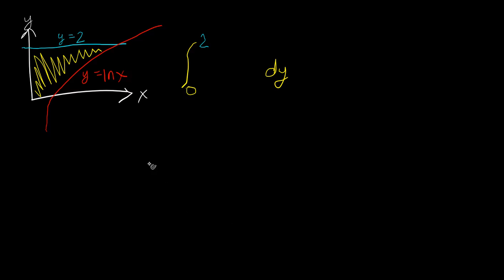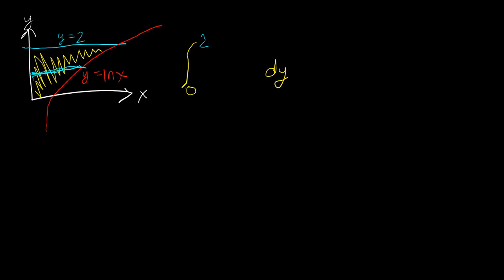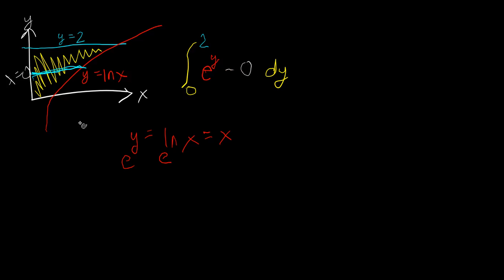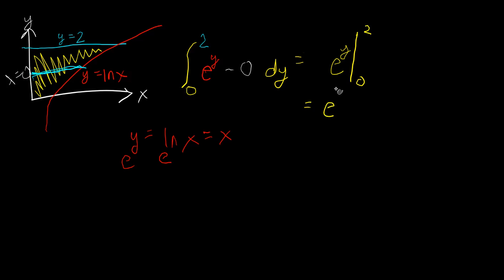Integration with respect to y